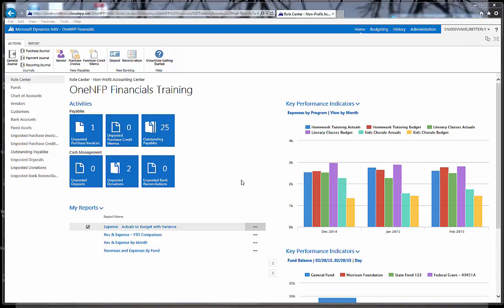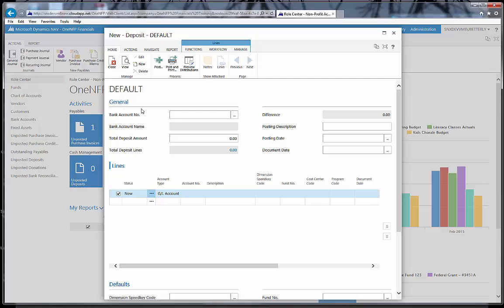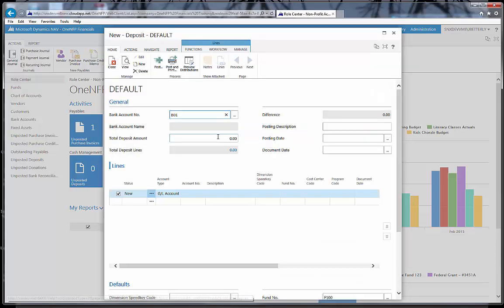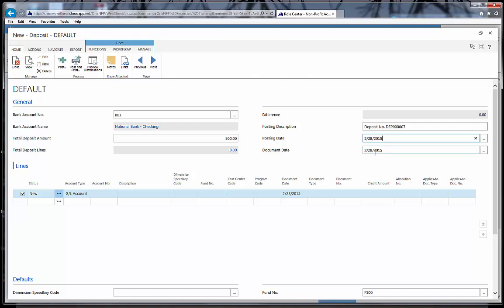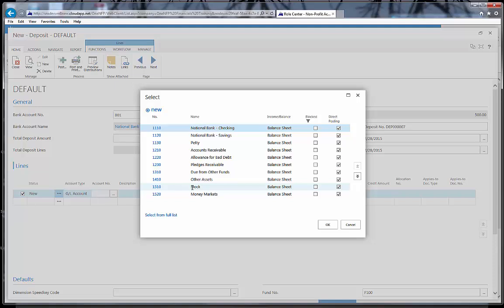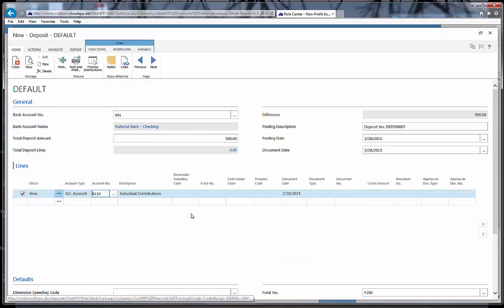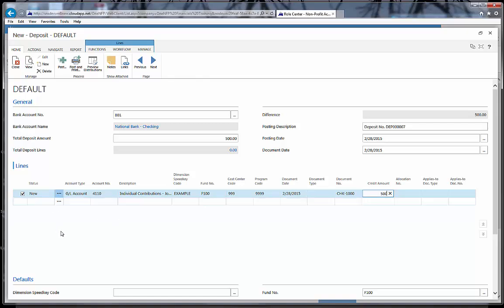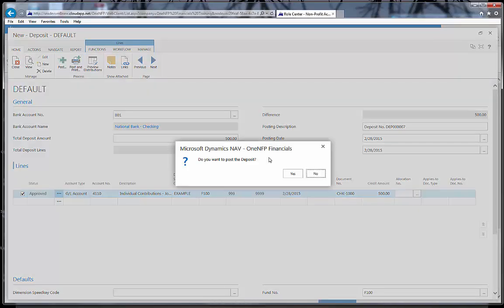Deposits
How to enter and post a deposit.